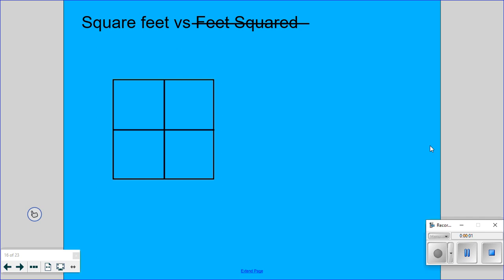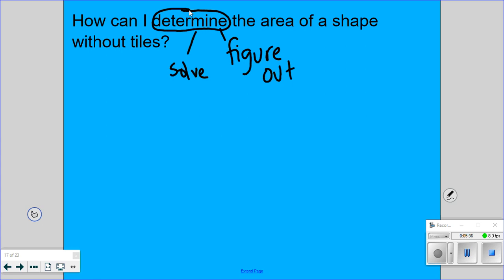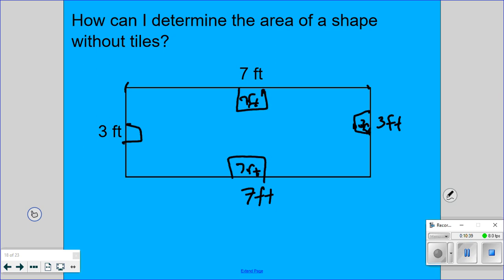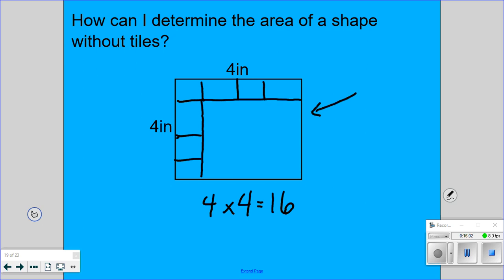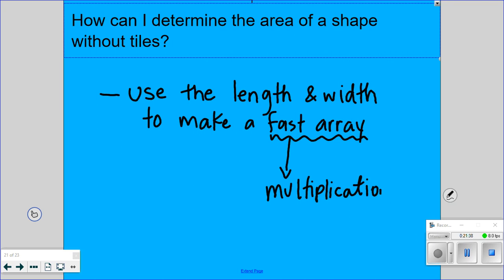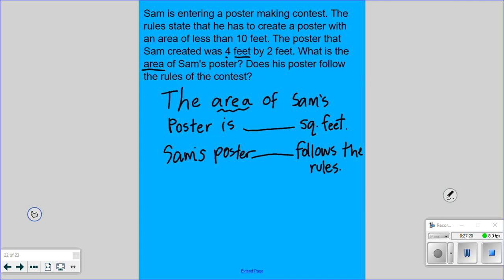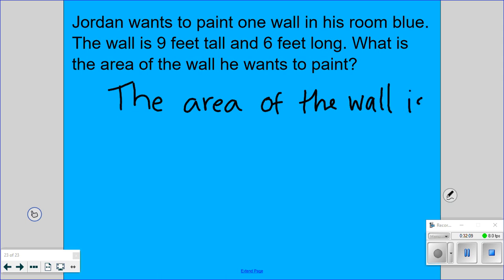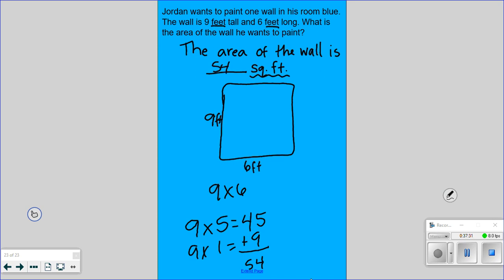Area Without Tiles